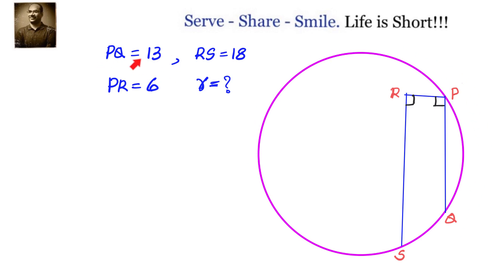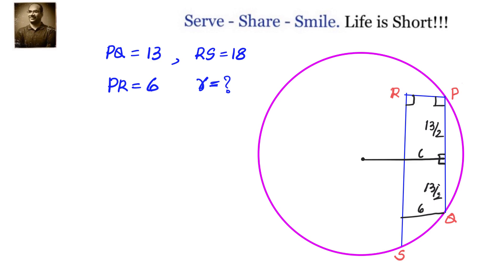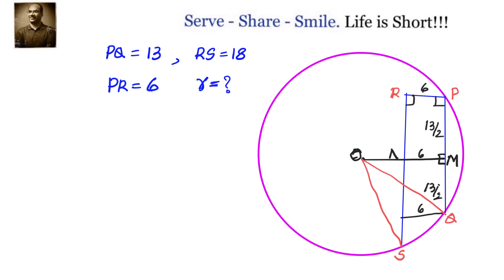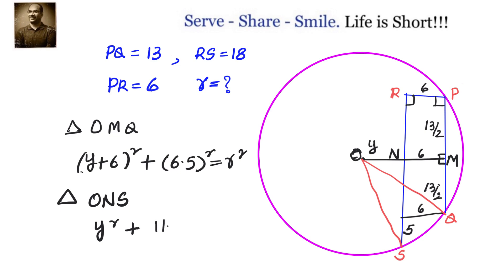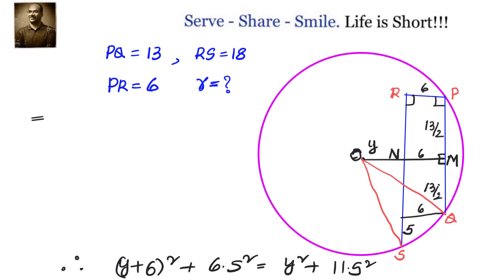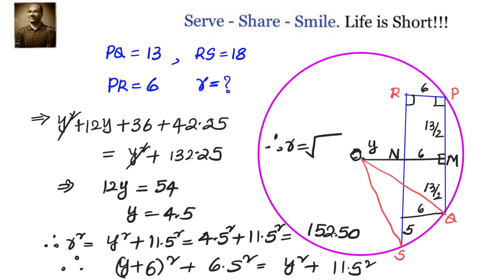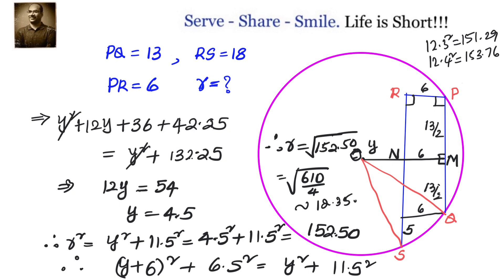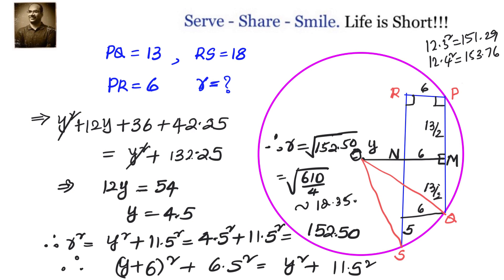Circles - INTERESTING PROBLEM :Find the radius of the given circle. PQ = 13, PR = 6, RS = 18